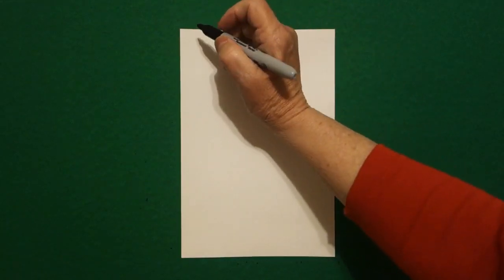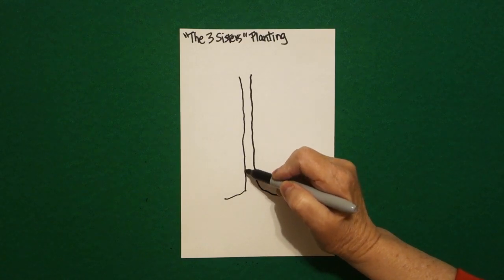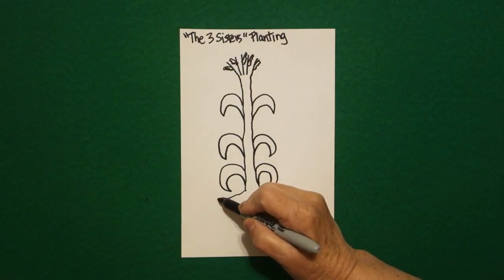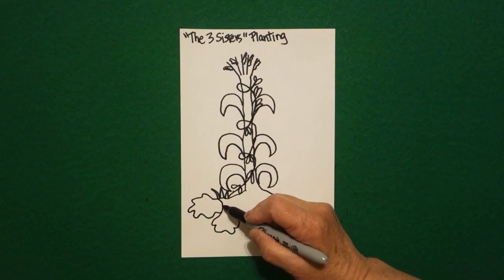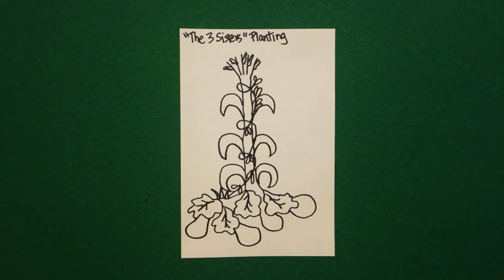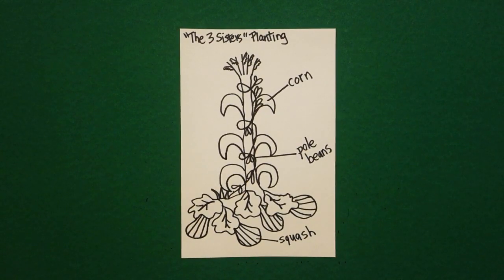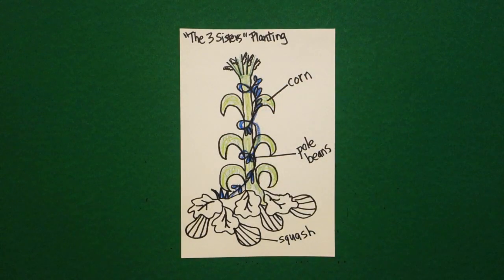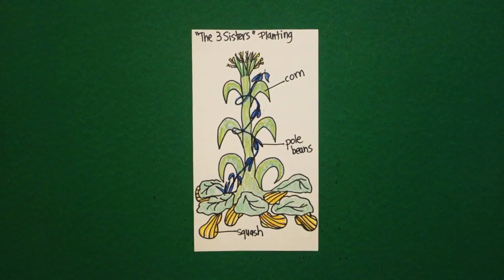Let's Draw The 3 Sisters Planting!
Easy to follow directions, using right brain drawing techniques, showing how to draw The 3 Sisters Planting.